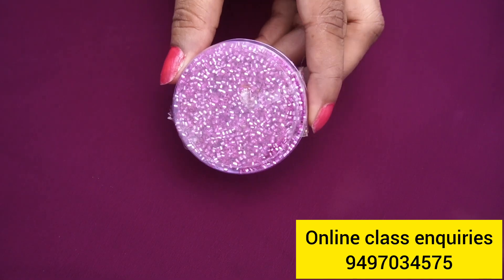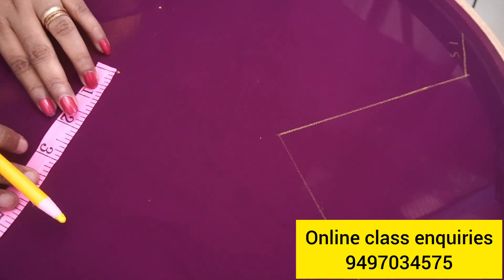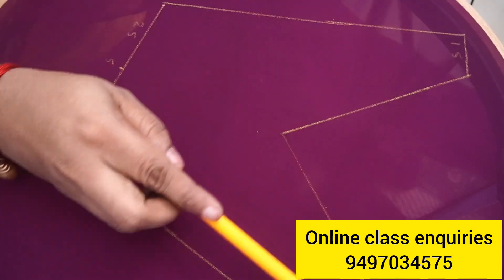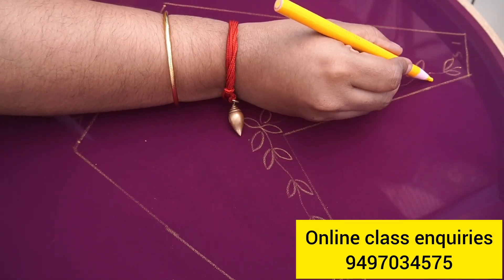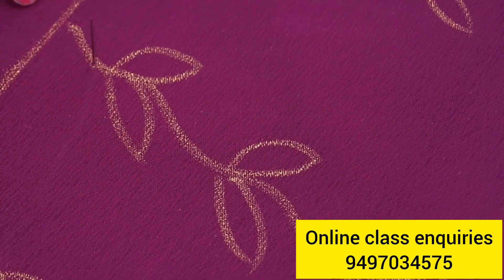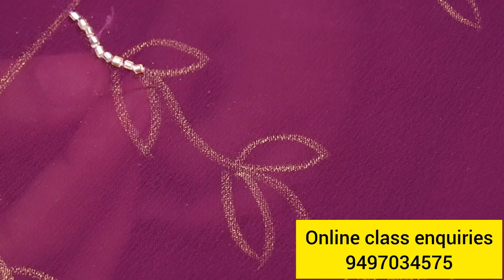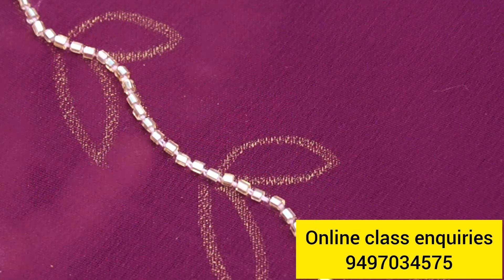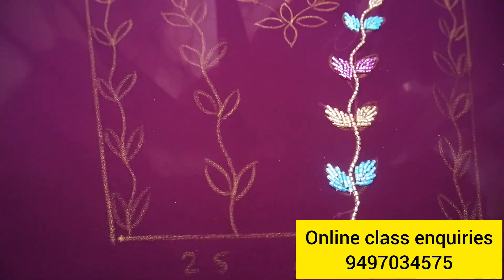💃കുറച്ചു beads കയ്യിൽ ഉണ്ടോ, എങ്കിൽ കിടിലൻ boutique style ഡിസൈൻ ചെയ്യാം 💃